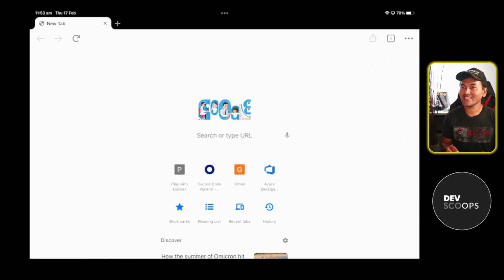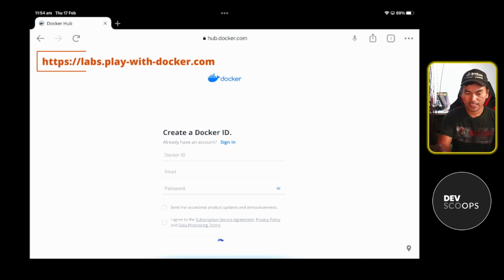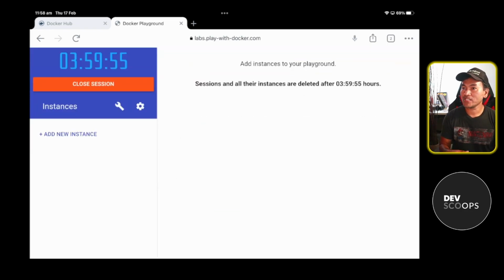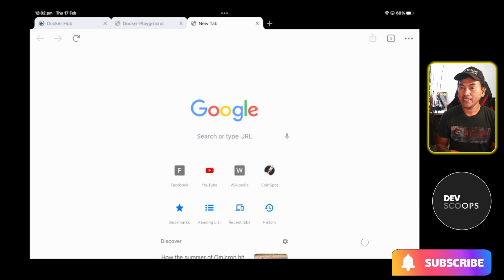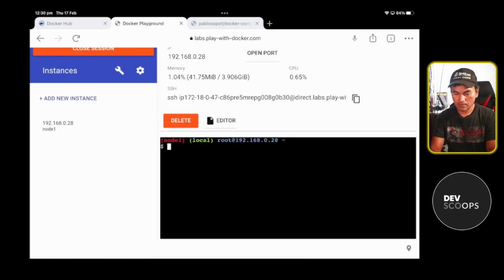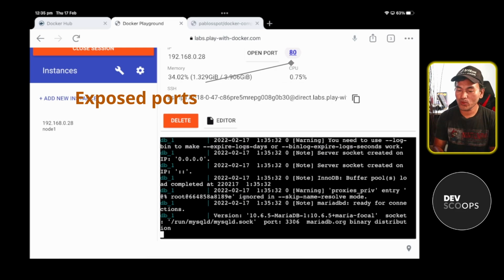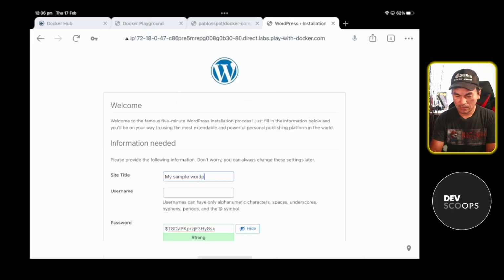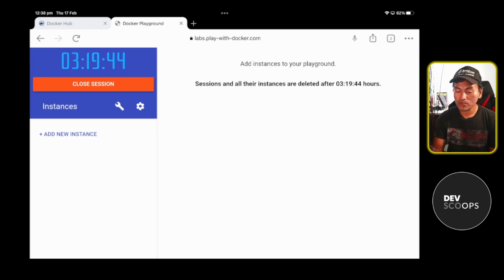How to Learn Docker Using an IPad or Smart Phone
This DEVscoOPS episode shows a quick introduction on the use of Play With Docker tool for hands on experience in learning Docker.  This tool only requires access to the internet and a web browser to enable access to linux instances to be used to orchestrate docker containers.